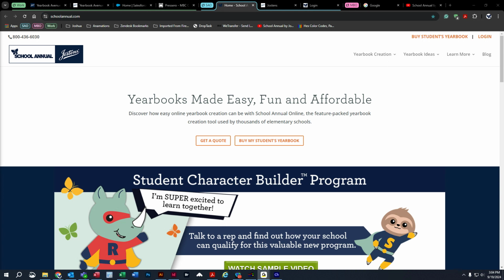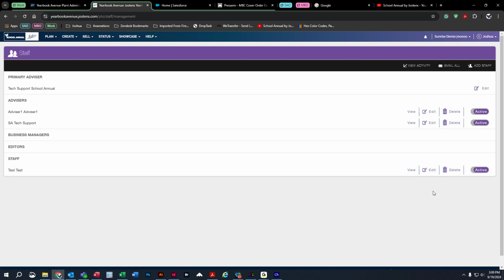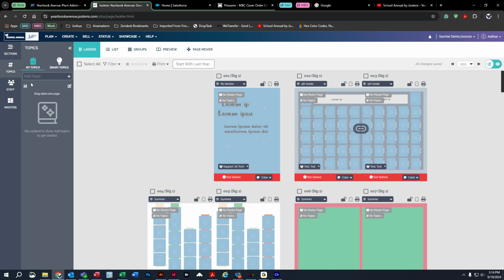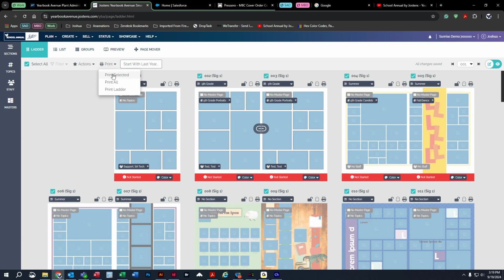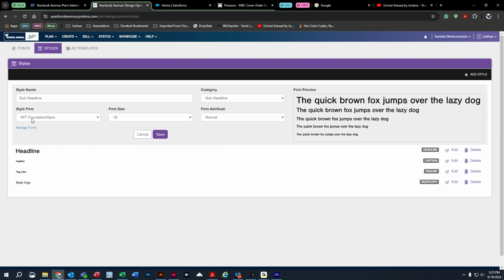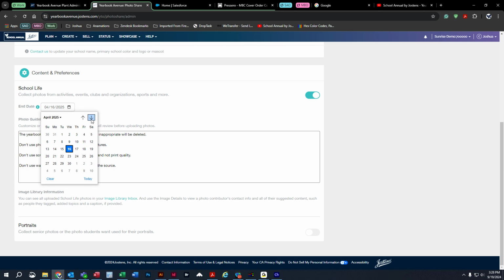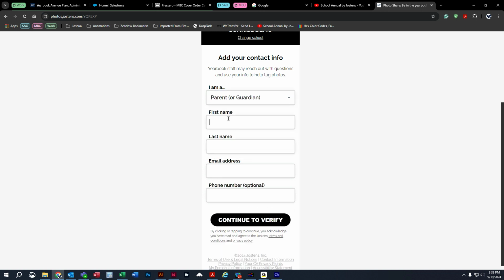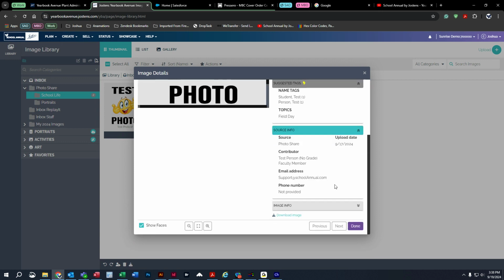Getting Started In SAO 9-19-24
In this live webinar session, we review Getting Started in the online program.  We talk about the login page, Page Ladder, Fonts, Adding staff, Photo Share.